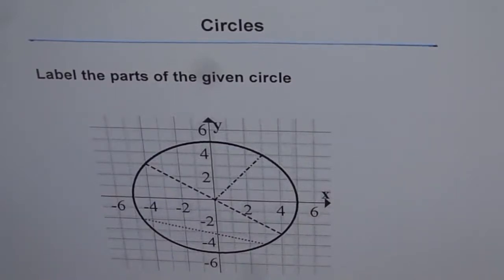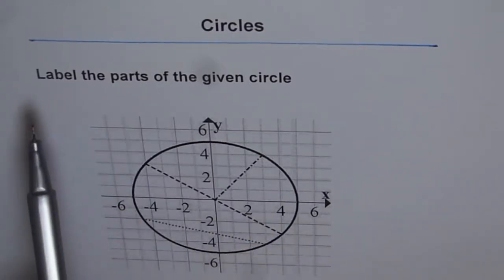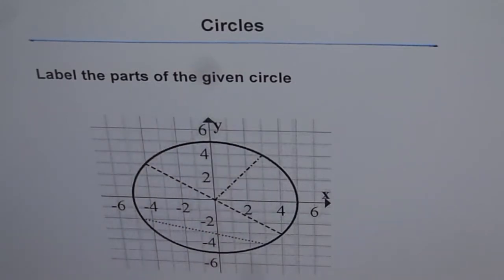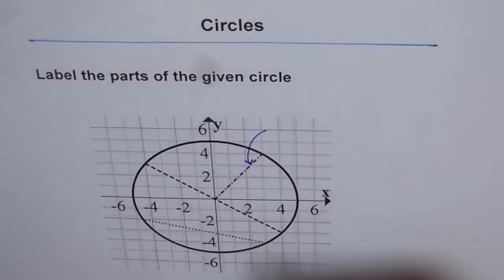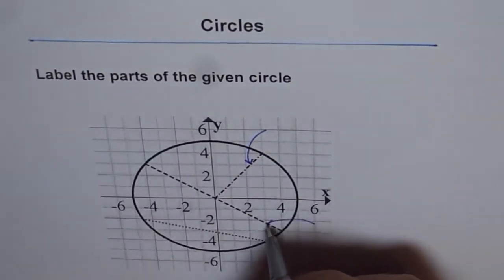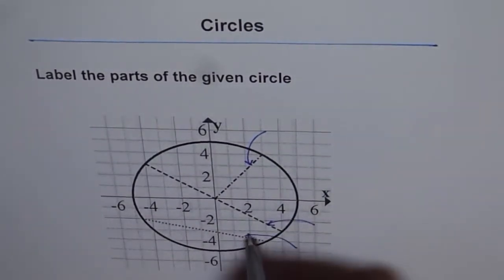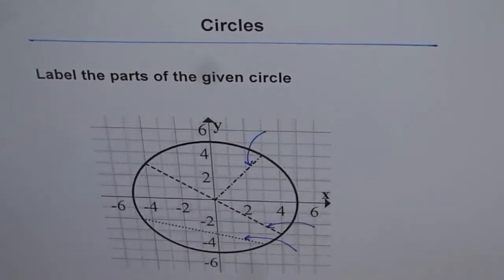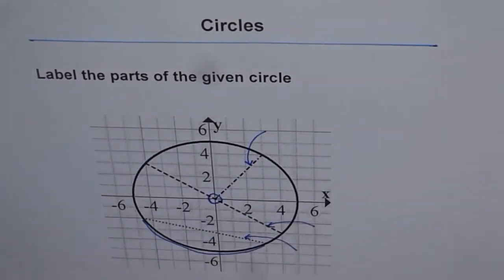Label Parts of Circle -GCSE-EDEXCEL-SAT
Solution is given in the next video